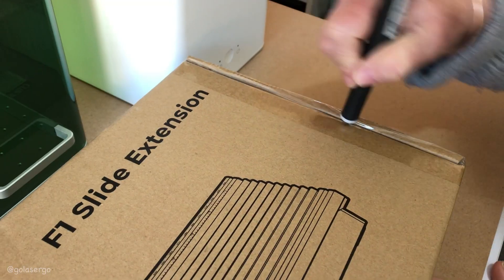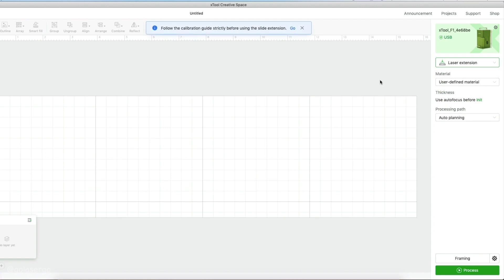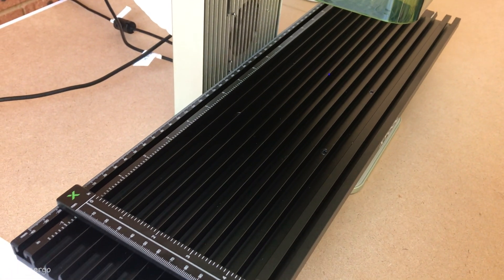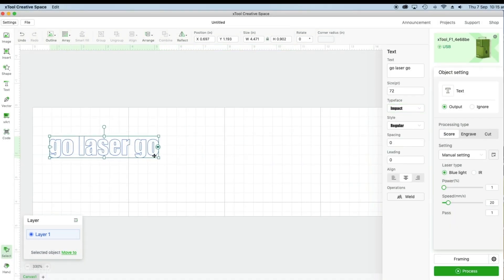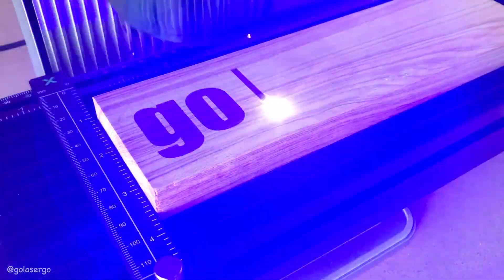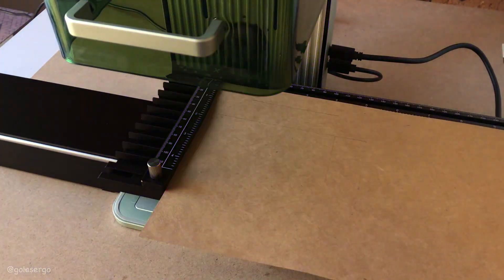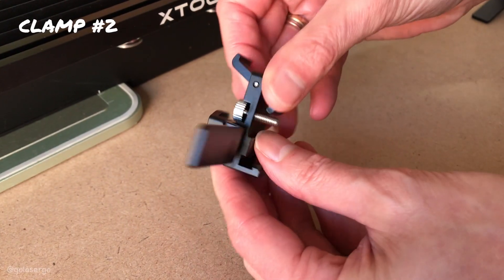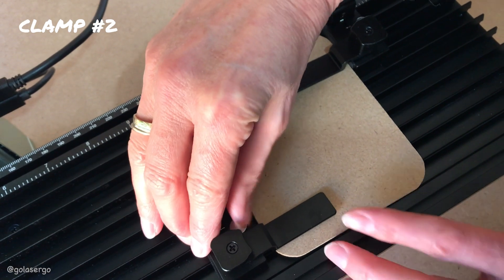Mastering the xTool F1 Slide Extension: Setup, Calibrating & Creating Your First Project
In this video, we'll walk you through the installation process to setup and calibrate your xTool F1 Slide Extension and use the Creative Space software to create your first project. This awesome addition to your xTool F1 allows you to cut and engrave on longer projects and streamline batch processing.

xTool F1 slide extension kit installation and setup guide.